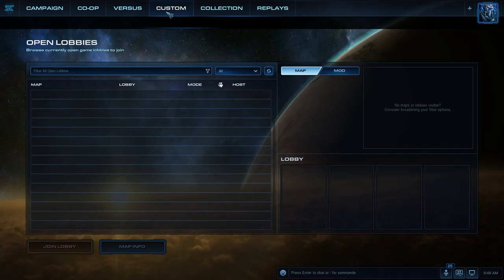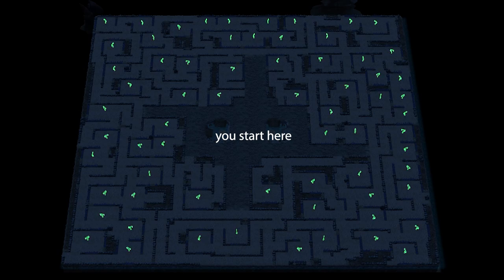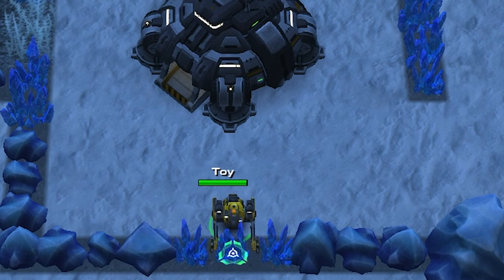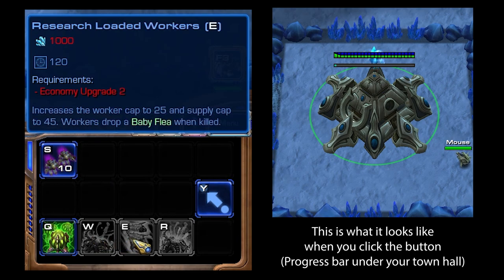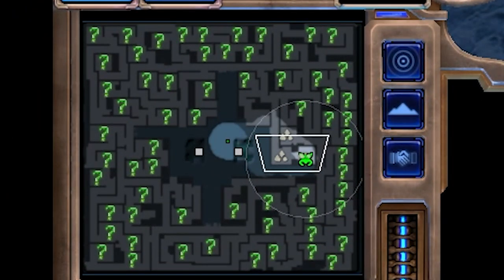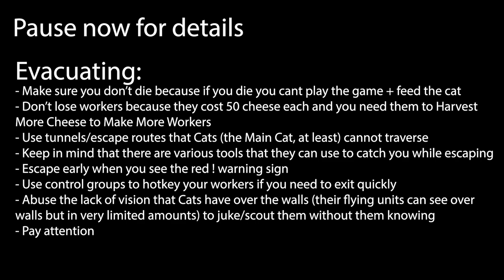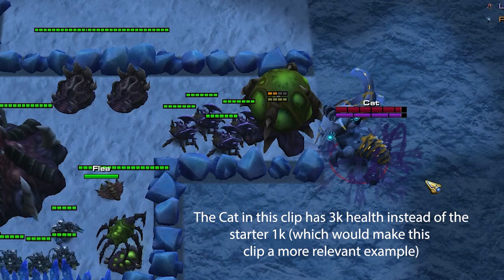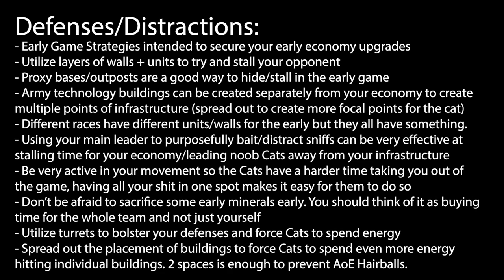Starcraft 2 Arcade: Cats and Critters | Basic Overview for Critters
If you want to learn, ping me and i'll give you the roles and you can join in.